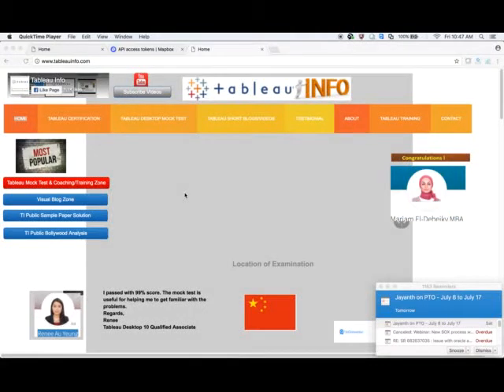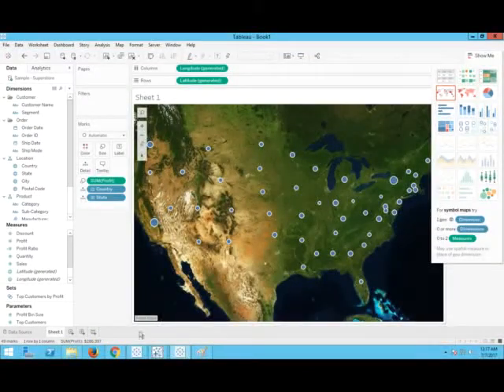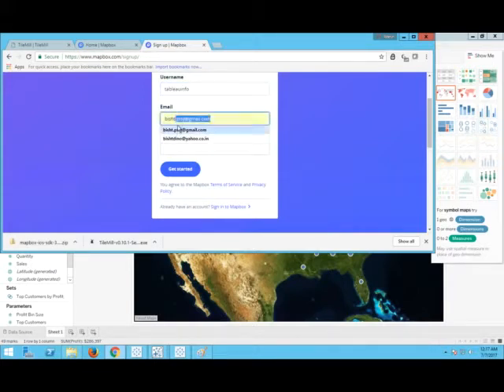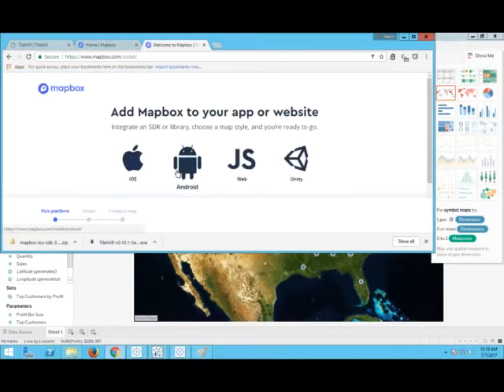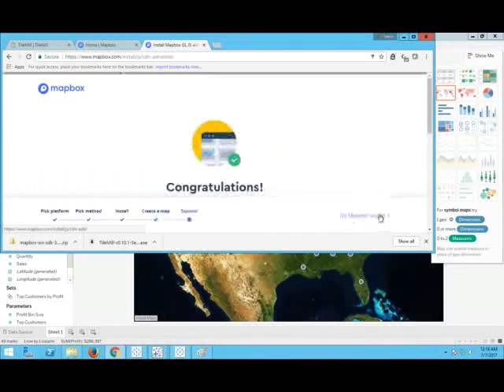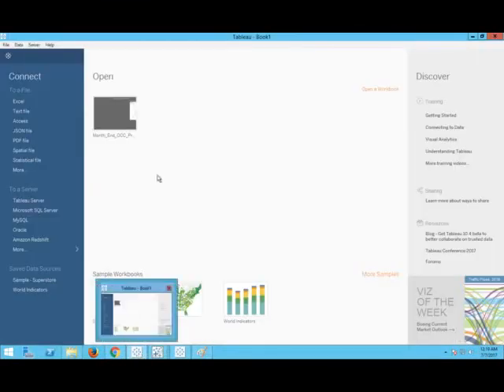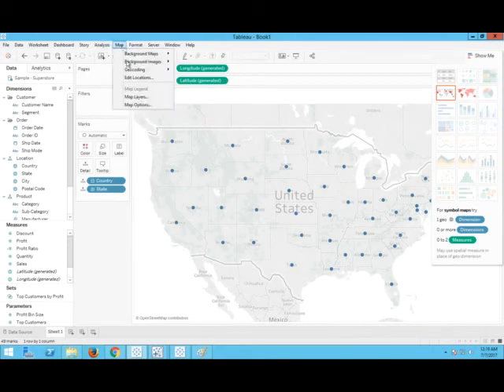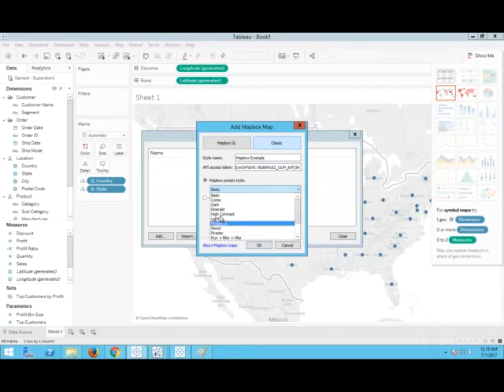Get Tableau Satelite View Map with Mapbox in 3 mins -TableauInfo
Learn Tableau Satelite View Map in 3 mins